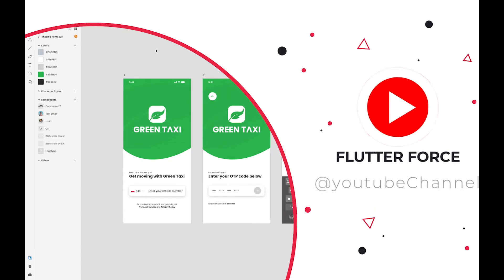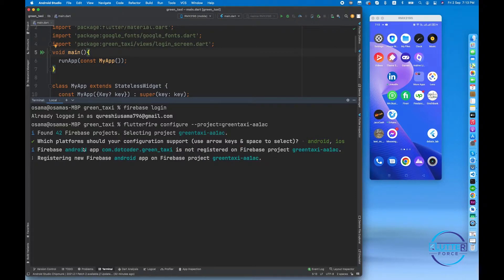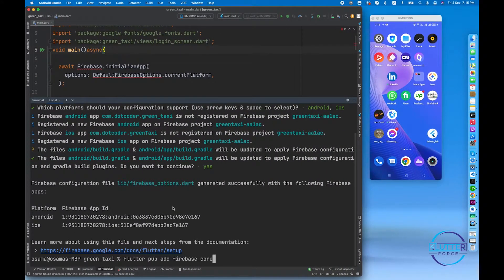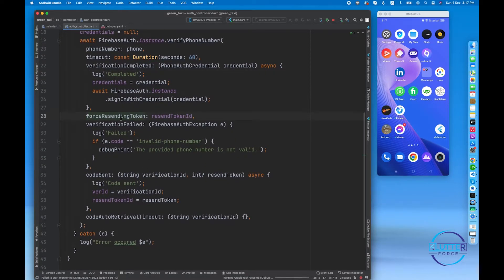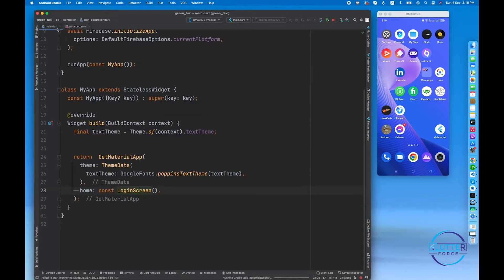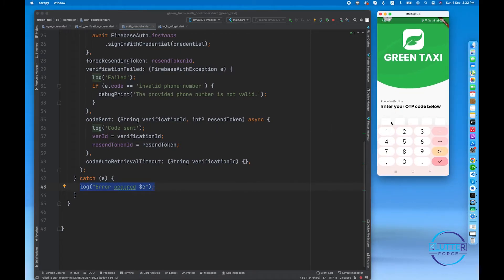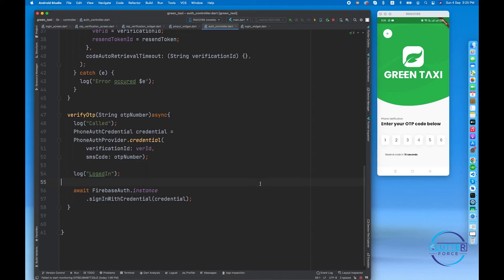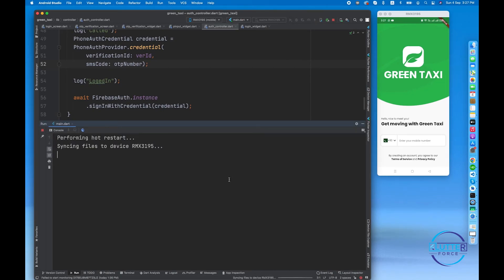Phone Authentication || Taxi App Flutter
phone authentication